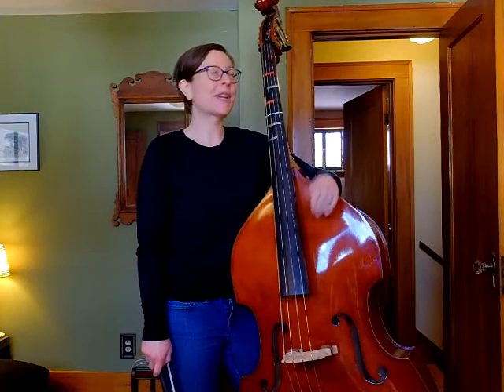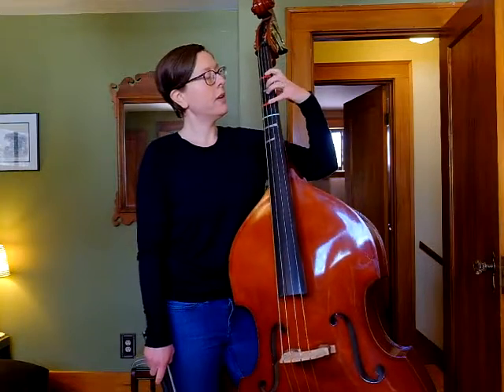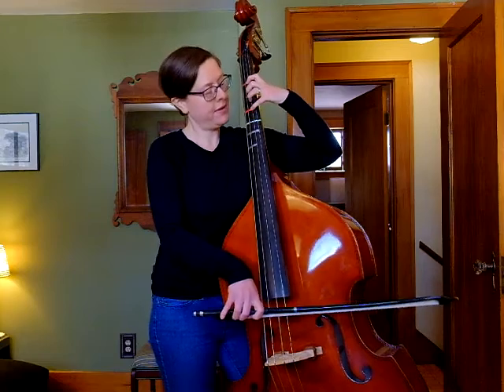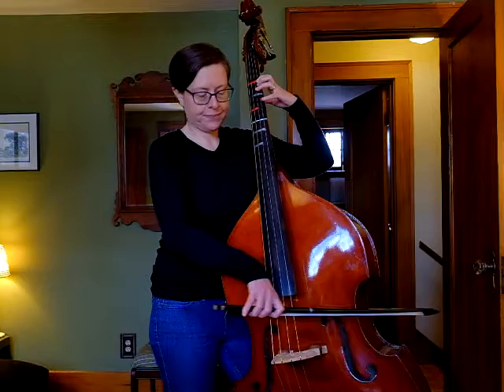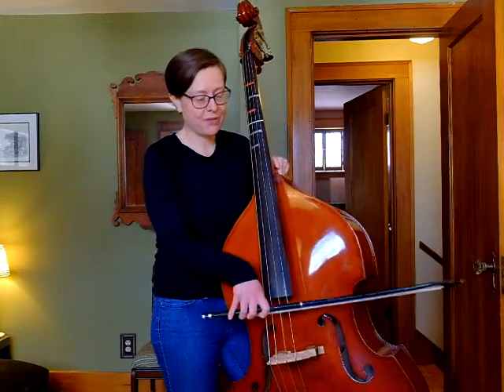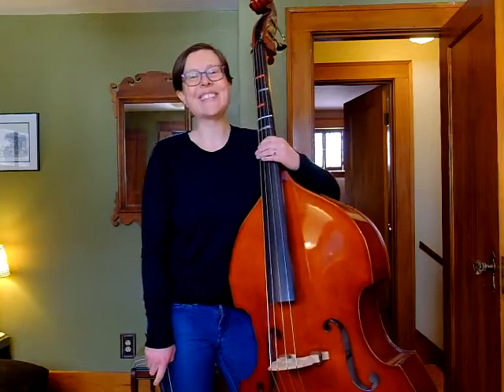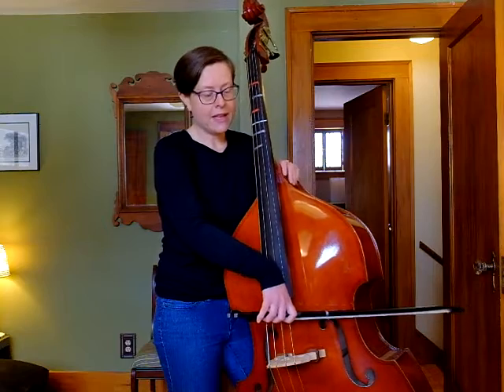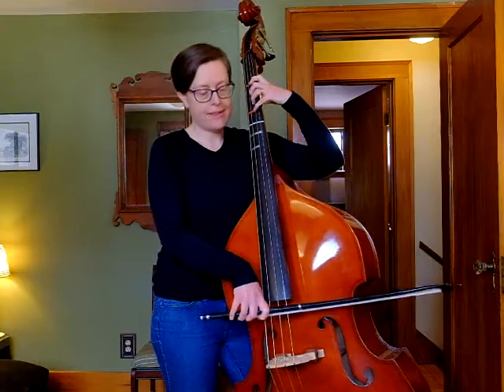Frere Jacques Teaching Video (Bass)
Practice tips for bass players working on Frere Jacques in the Beginning Orchestra Packet.